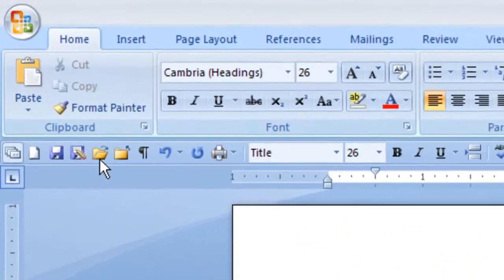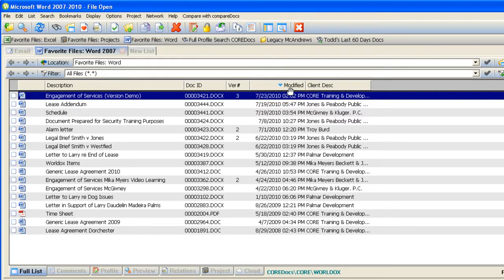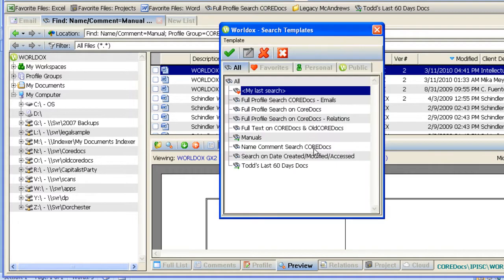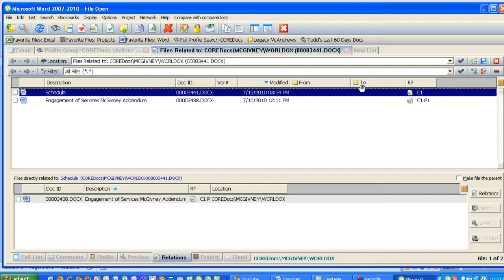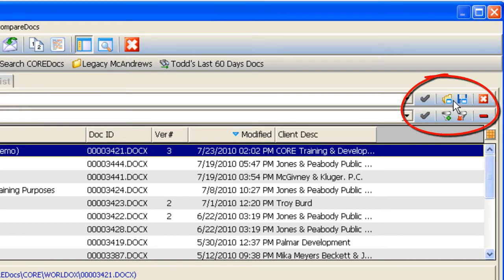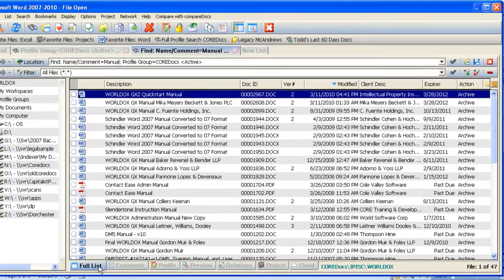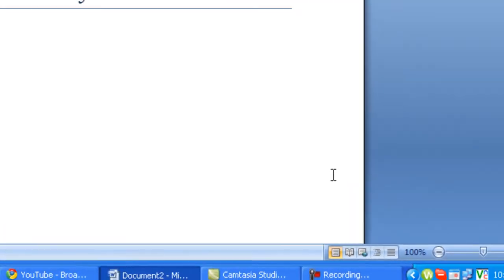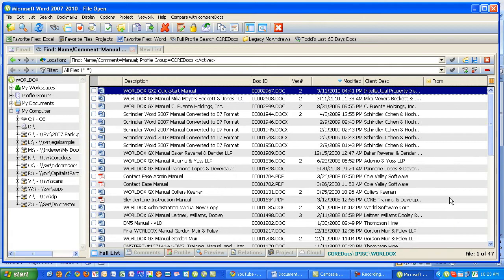Worldox Window Styles